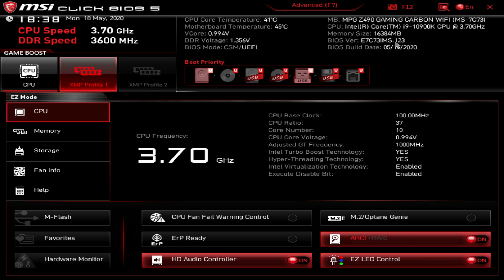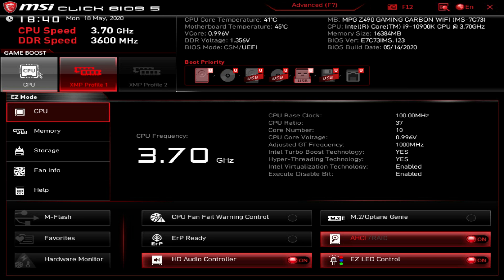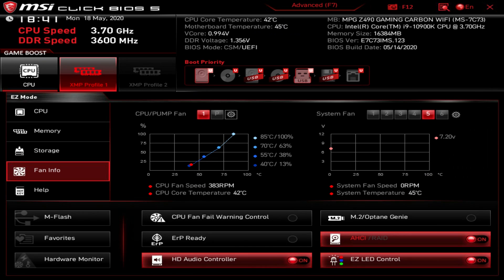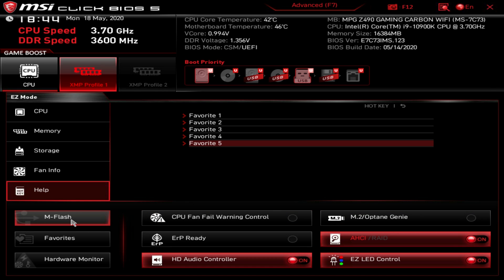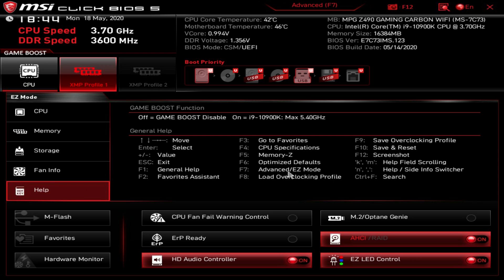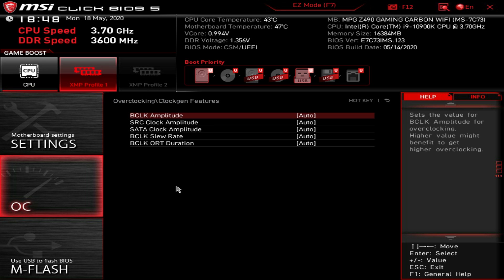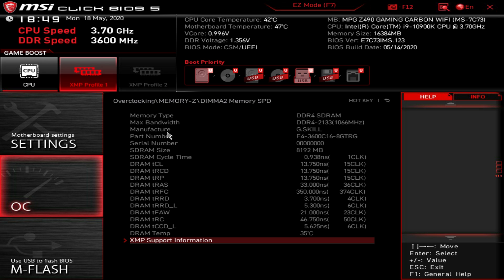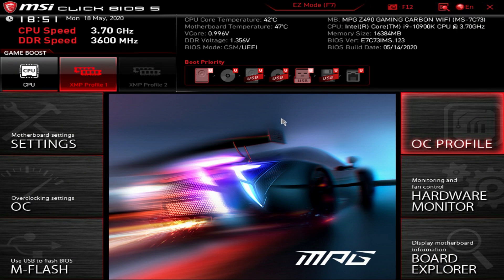MSI MPG Z490 Gaming Carbon WiFi BIOS Overview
Going over the BIOS on the MSI MPG Z490 Gaming Carbon WiFi.

Pricing & Availability (Amazon)